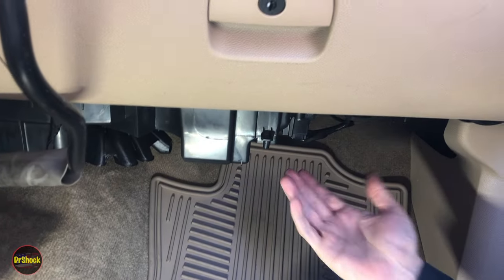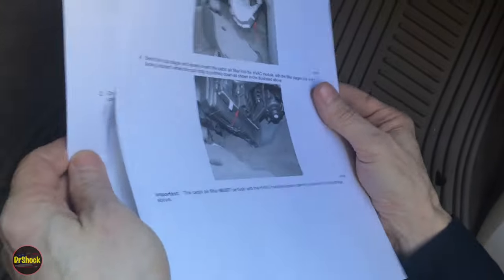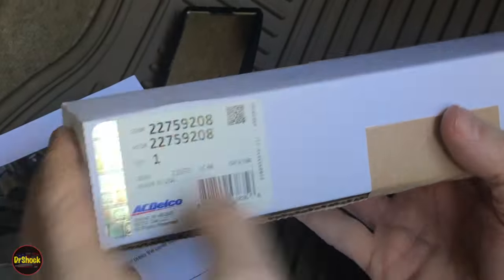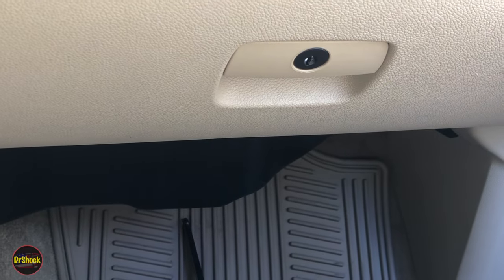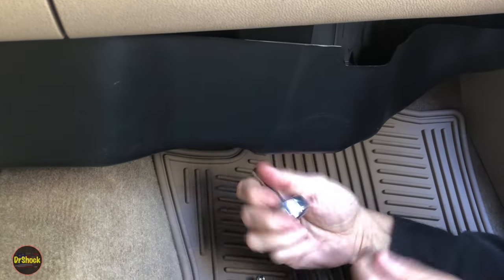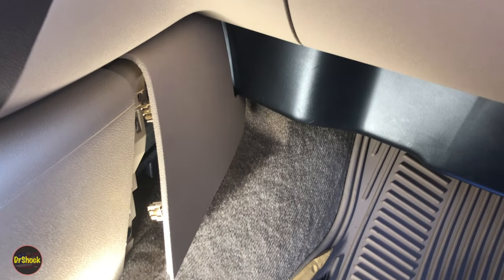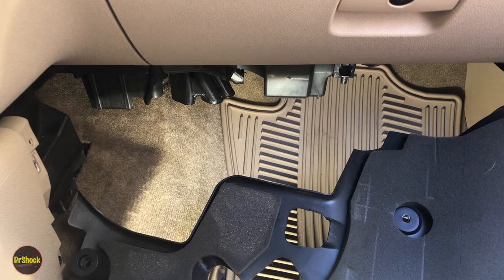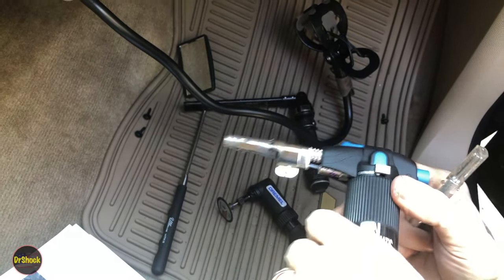2007 - 2014 GM Trucks Cabin Air Filter Retrofit Kit Install (Chevrolet Avalanche Suburban Tahoe)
In this video we will go thru installing the GM ACDelco cabin air filter retrofit kit on a 2013 Chevrolet Avalanche LT.   This truck, like many other models of the model year range in the video title, were originally built with a cabin air filter _delete_ plastic housing.   Due to high customer complaint volume about the removal of this air quality health option, GM released a retrofit kit and cabin air filters in 2014 to add this maintenance feature back onto selected GM trucks and sport utility vehicles (SUVs) including the Cadillac Escalade EXT, Cadillac Escalade, Cadillac Escalade ESV, Chevrolet Avalanche, Chevrolet Suburban, Chevrolet Silverado, GMC Sierra, GMC Yukon, GMC Yukon XL, and Chevrolet Tahoe.

The truck illustrated is a 2013 Chevrolet Avalanche LT, but the procedure, as well as the genuine GM parts, shown in this video would be applicable for any GMT900 style 2007 thru 2014 truck or SUV originally built with a cabin air filter delete, such as the Chevrolet Avalanche, Chevrolet Suburban, or Chevrolet Tahoe.

ACDelco cabin air filter retrofit kit (w/o cabin air filter) GM 22759208

ACDelco CF194 particulate media cabin air filter GM 22759203

ACDelco CF193C activated carbon impregnated odor control cabin air filter GM 23101674

ACDelco Gold CF1194 particulate media cabin air filter GM 19338058

GM 25790726 lower evaporator case cover

GM 11609370 lower evaporator case cover screw

Dremel 575 right angle attachment

Dremel EZ476 plastic EZ lock cutting wheels

Bernz-o-matic ST2200T butane torch

mini hacksaw blade holder

Lubegard KOOL-IT evaporator core cleaner

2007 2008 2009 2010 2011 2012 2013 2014

Chapters:
0:00 - Problem overview
0:39 - Procedure and parts overview
2:50 - Removing bottom cover to gain access
6:14 - Recommended tools overview
7:13 - Removing the cabin air filter block-off plate
12:25 - Deburring and cleaning the interior filter inlet area
14:58 - Installing the new cabin air filter
17:42 - Bottom cover reinstallation